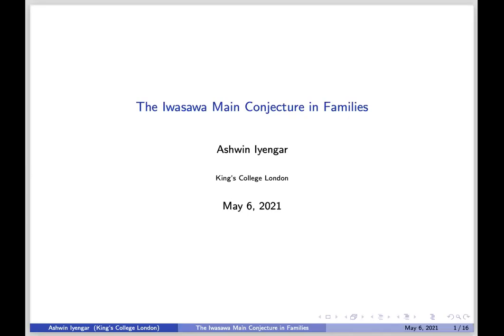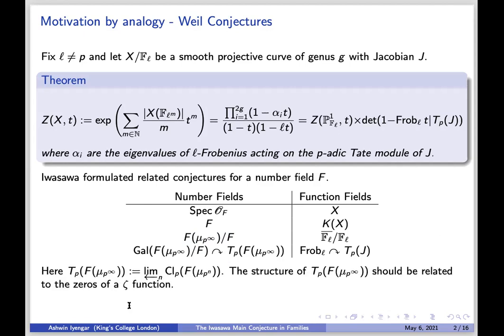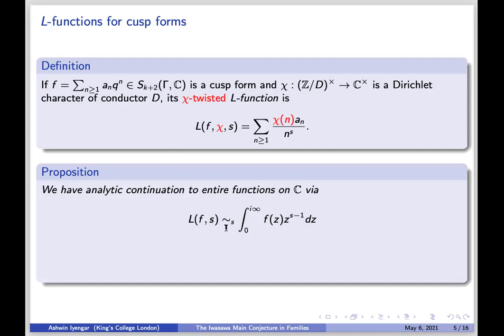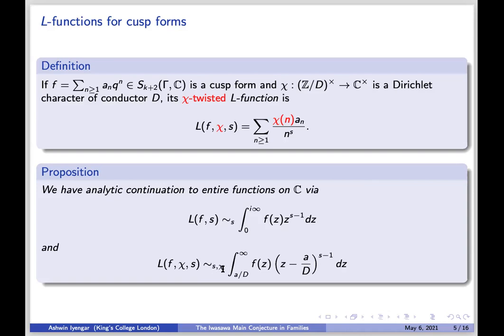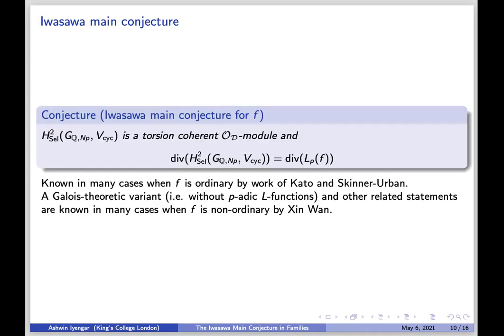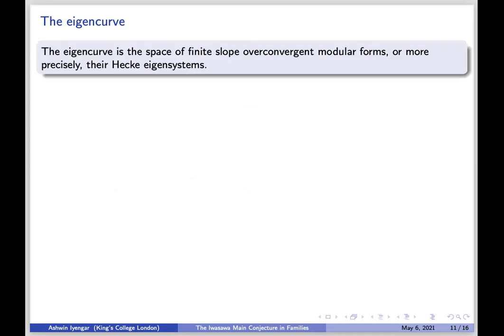Ashwin Iyengar - The Iwasawa main conjecture in p adic families